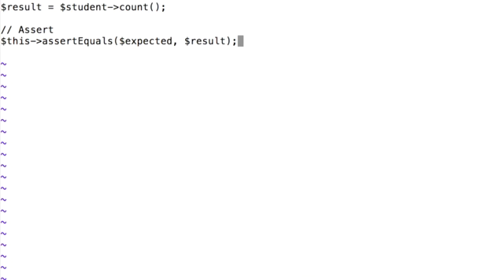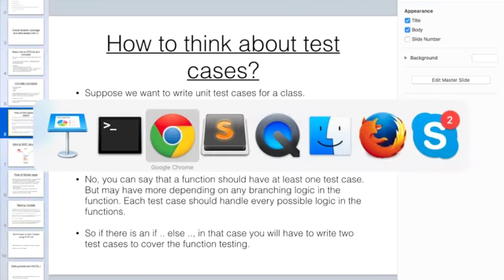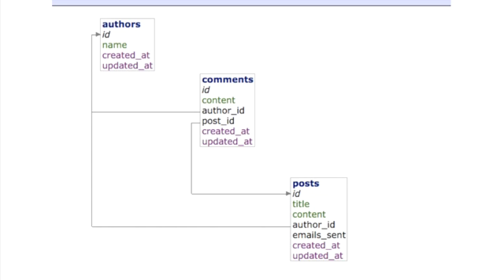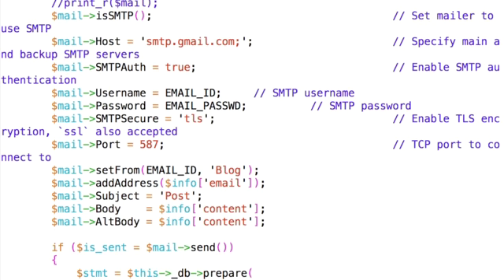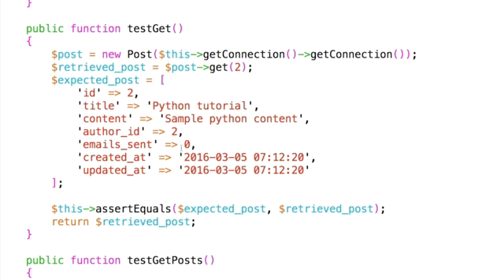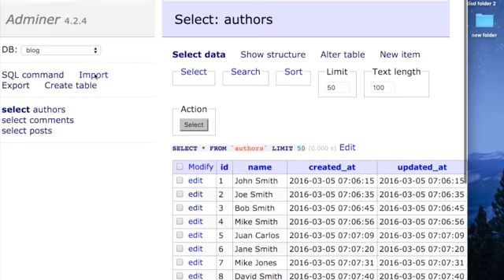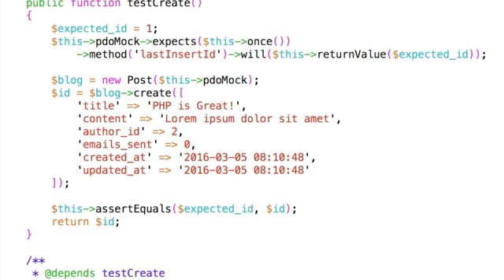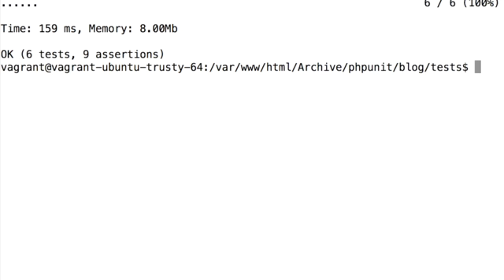How to Test Models Using PHPUnit Testing Framework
Basically through this video, we will be learning how to unit test models in a MVC framework which usually contain most of the business logic and also interact with the database.

We will be discussing in this session below points:

1. Basic intro to PHPUnit and concepts
2. Unit test concepts
3. How to think about test cases?
4. Intro to MVC structure
5. Role of Model layer
6. Testing models using PHPUnit
7. Testing models for database integration using DBUnit extension of PHPUnit
8. Unit testing models using Mocks
9. Conclusion

Presenter:  Satej Kumar, Sr. Software Engineer, Mindfire Solutions